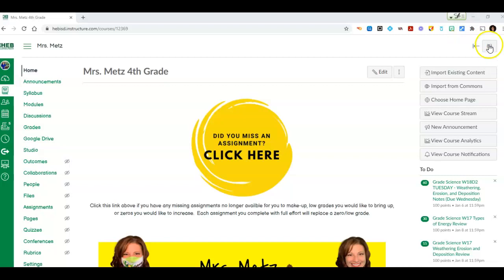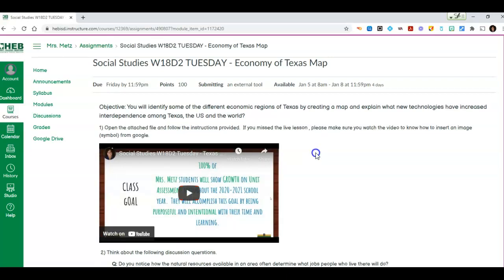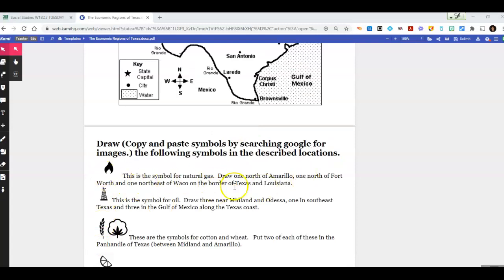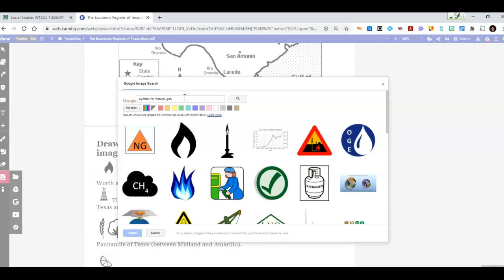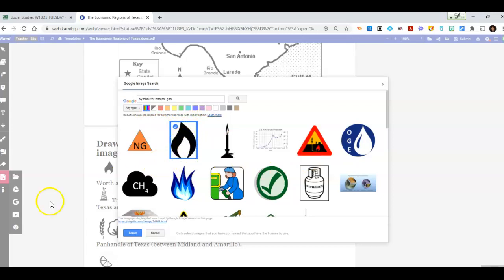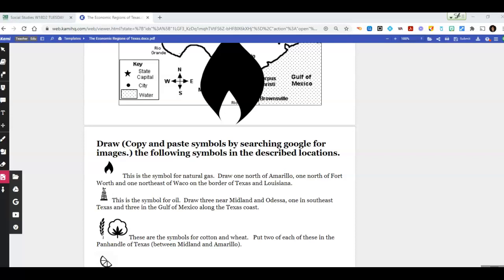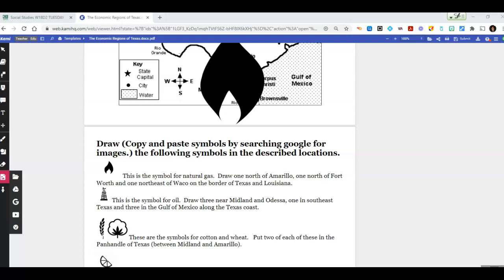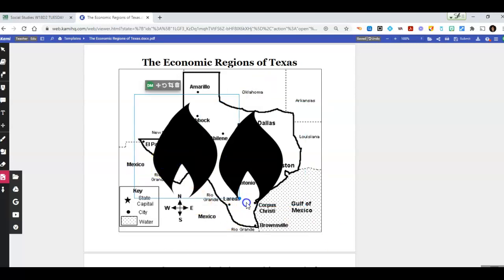Social Studies W18D2 Map of Texas Economy Part 2